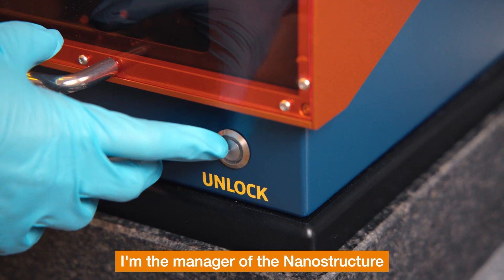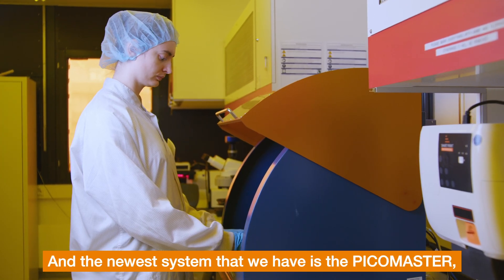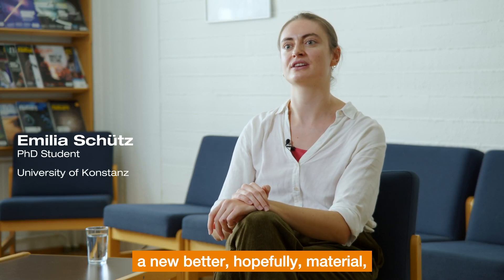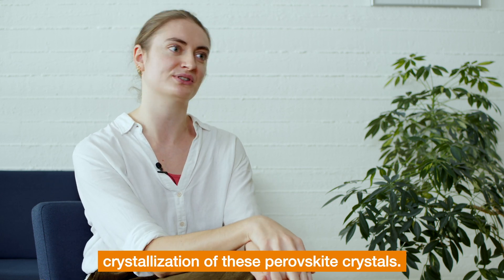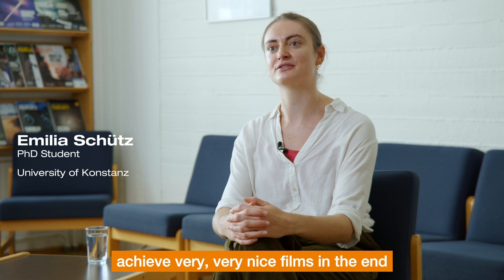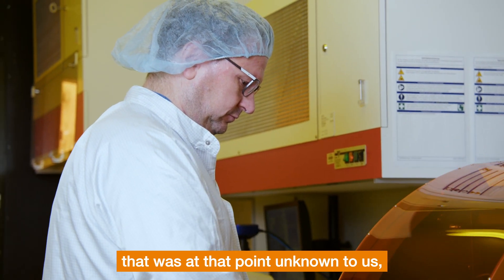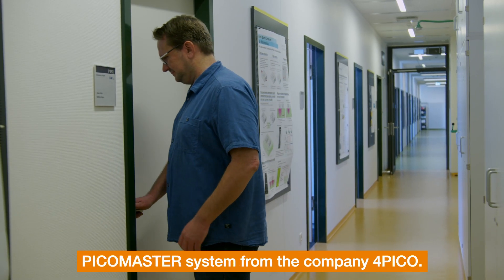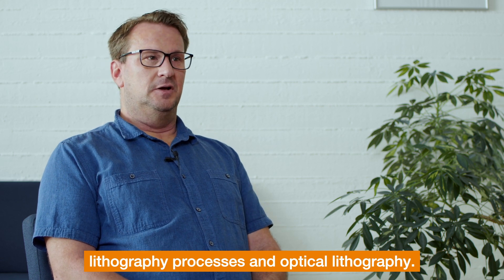Customer Reference: University of Konstanz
Visiting Dr. Matthias Hagner and Emilia Schütz at the University of Konstanz, Germany was a real pleasure! We asked them for their honest opinion using the PICOMASTER and got insights into their amazing work.